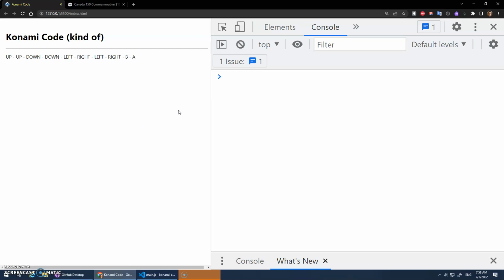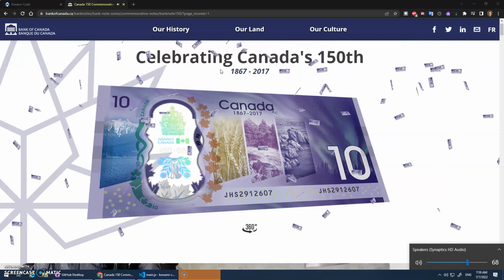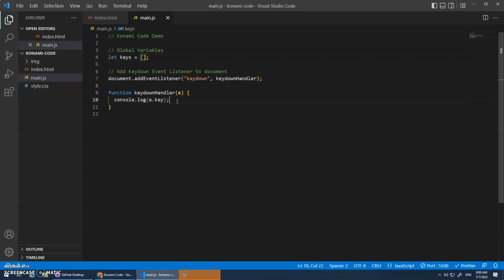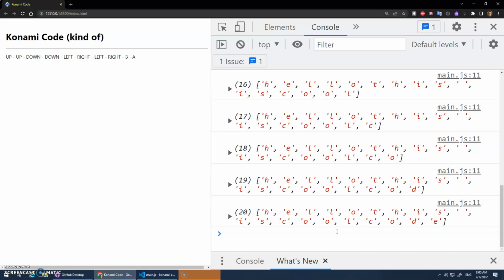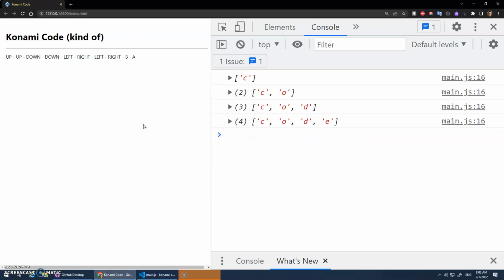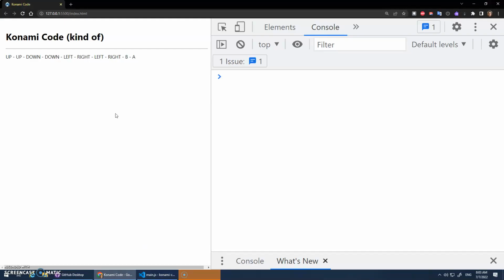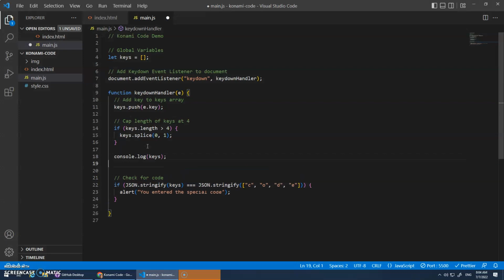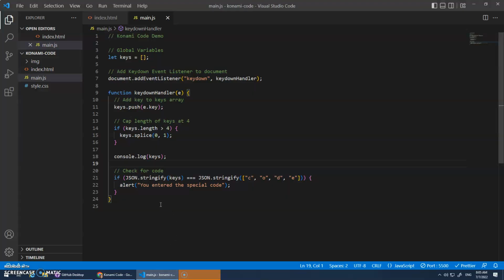03 KONAMI CODE